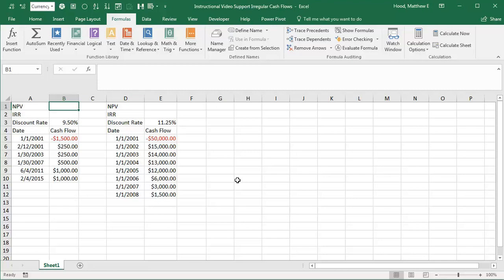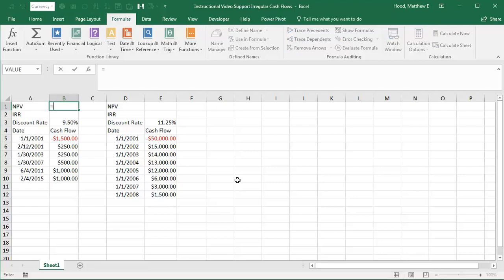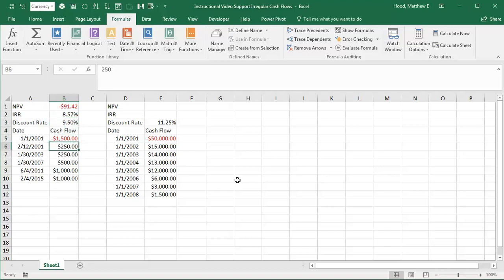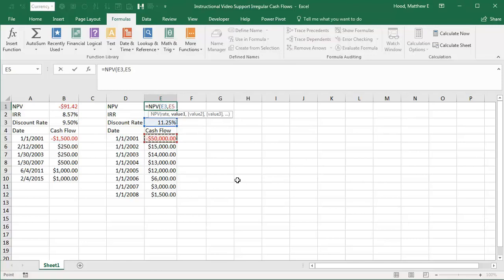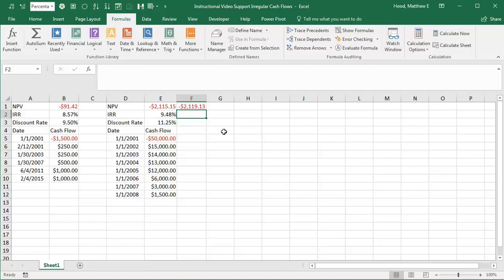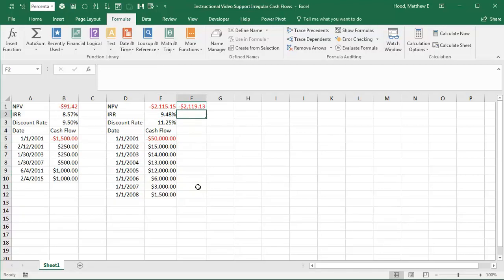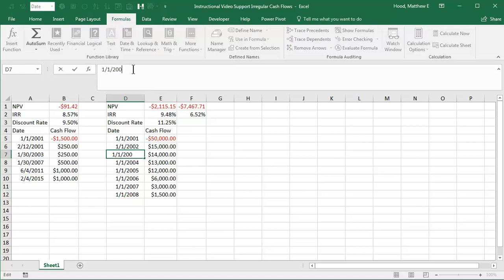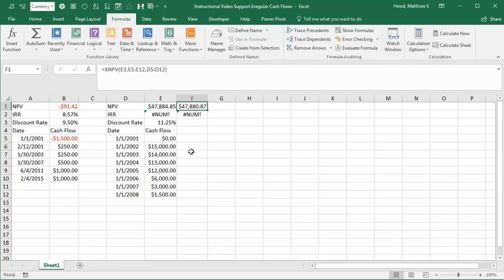Instructional Video Irregular Cash Flows